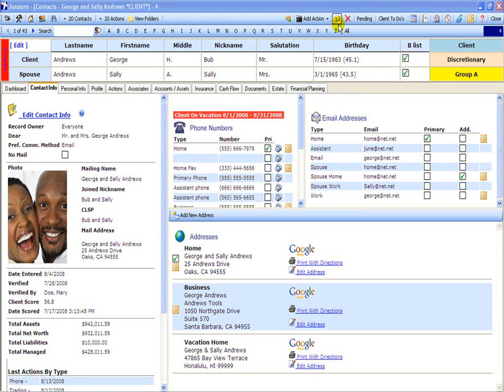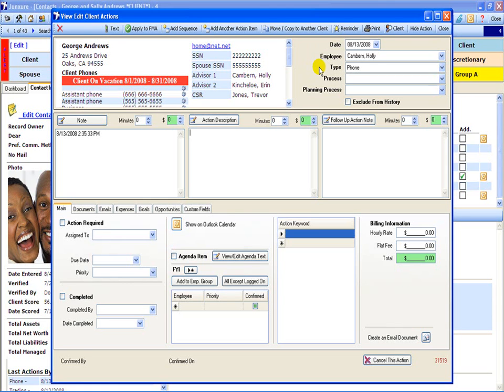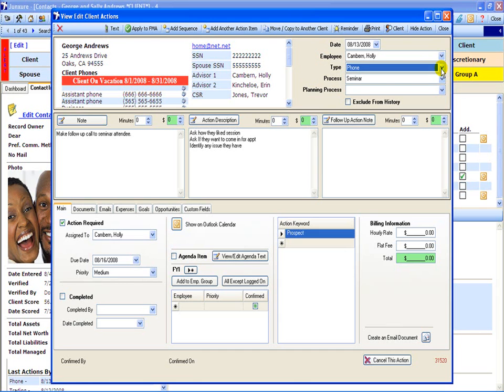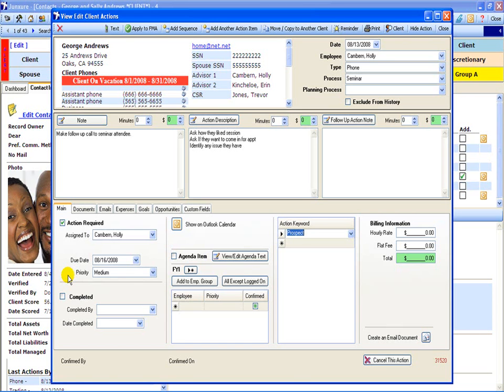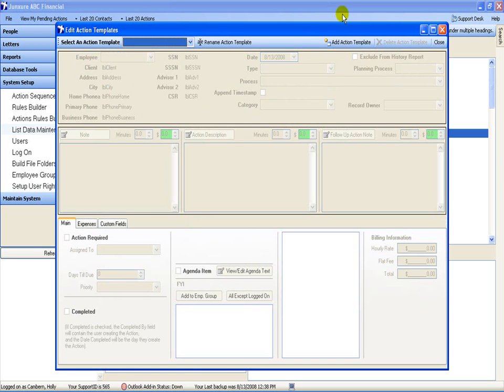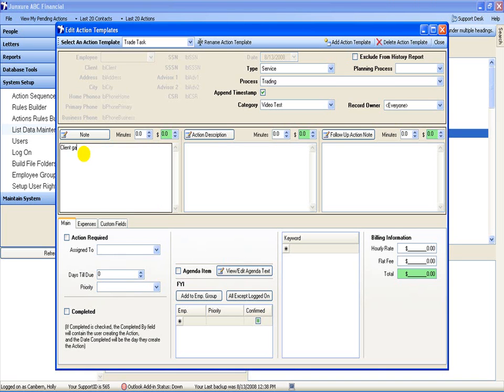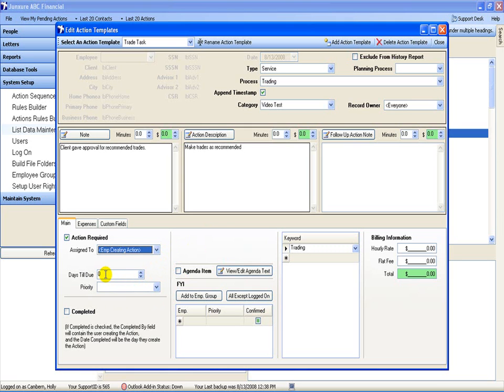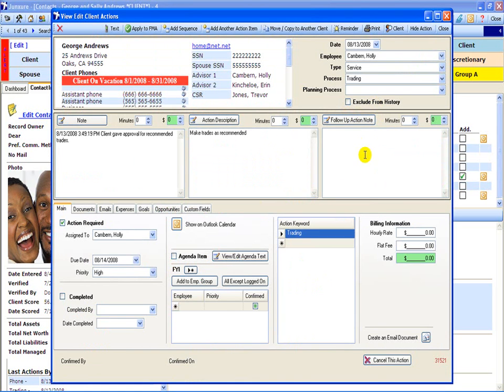Jx Desktop: Action Templates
Create time-saving Action templates to pre-fill Actions